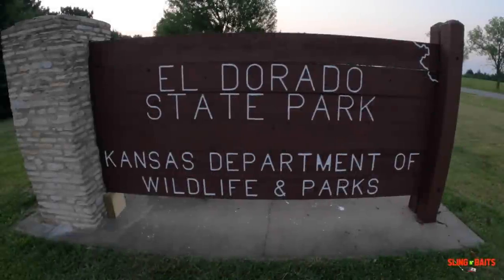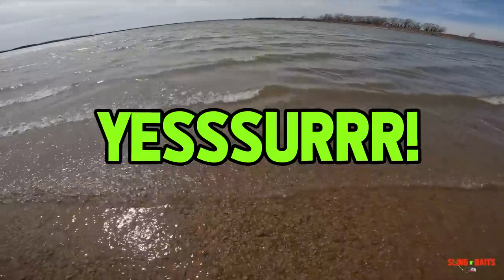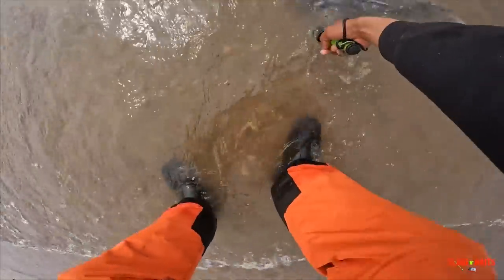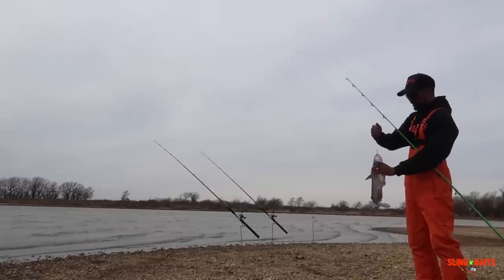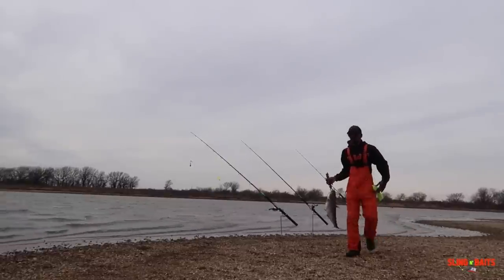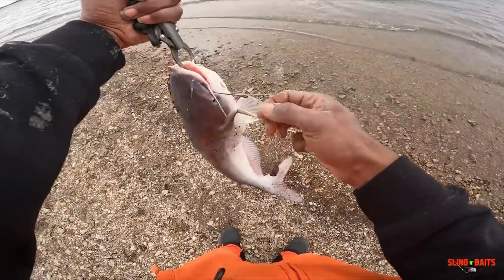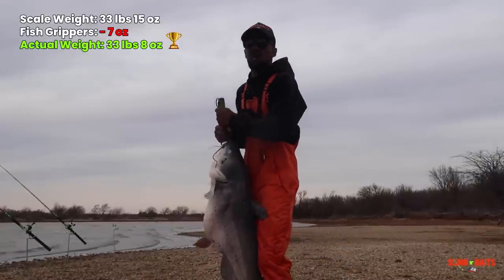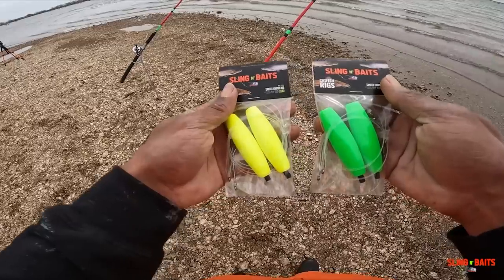The Big Takedown! (Double Monster Blue Catfish)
IT FINALLY HAPPENED!!! Those BIG CATFISH TAKEDOWNS don't come often for me living in Kansas, but when they do, I’m always ready to battle some big catfish! On this beautiful spring afternoon I waiting on just such a bite, then WHAM!!! My rod bent over and I just knew there was a MONSTER CATFISH on the other end of my line! A lot of different things could’ve went wrong, but I was fortunate enough to land this trophy blue catfish. It also happened to be the biggest catfish I’ve ever caught in my lifetime, so far lol. I caught it all on camera, so kick back and enjoy reliving this unforgettable day at the lake with me!

Fishing Location: El Dorado Lake (El Dorado, Kansas)

Rods, Reels, Gear & Tackle Used in Video:

Sling N' Baits Pre-Tied Catfish Rigs | Santee Cooper Rigs

(Main Line) Berkley Trilene Big Cat Monofilament Line (20lb Test)

(Main Line) CatMaxx (Bass Pro Shop) Mono Fishing Line - Hi-Vis Green (30lbs Test)

(Ebay Store)

Video Timestamps:
00:00 - Start of the day
44:22 - The Big Takedown
53:28 - Big Takedown #2